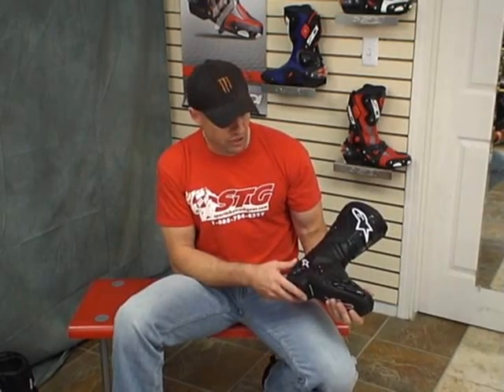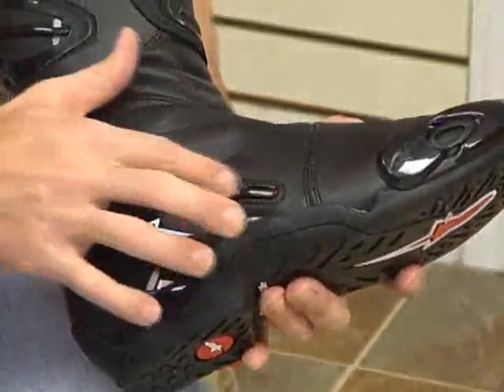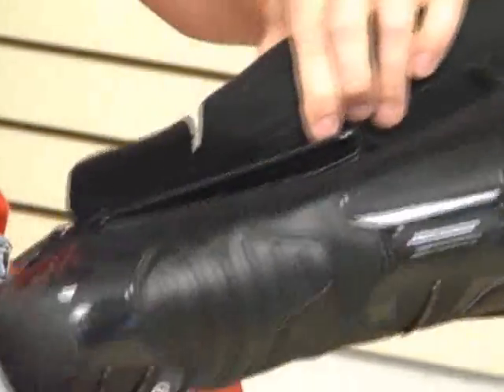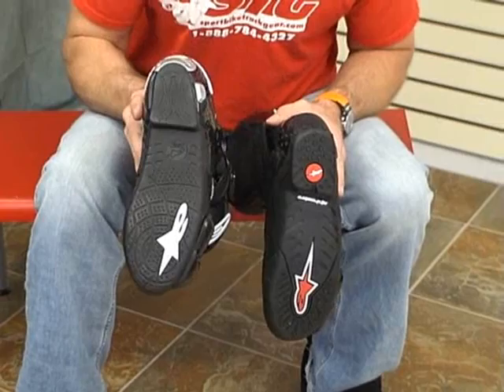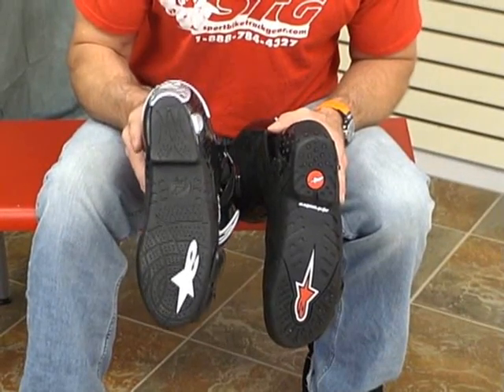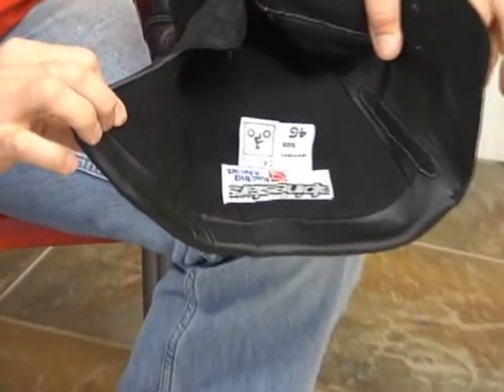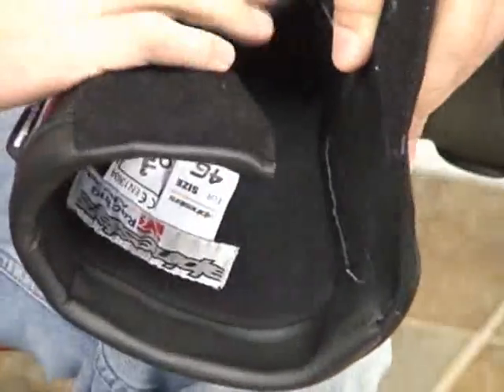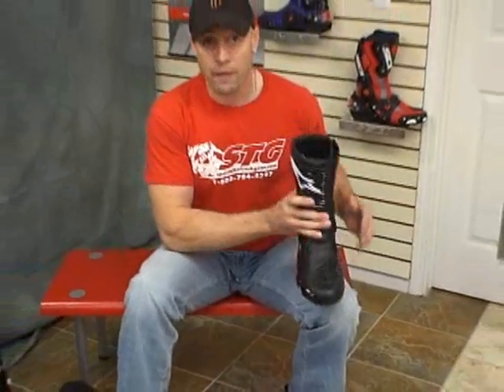Alpinestars SMX-4 Boot Review from SportbikeTrackGear.com